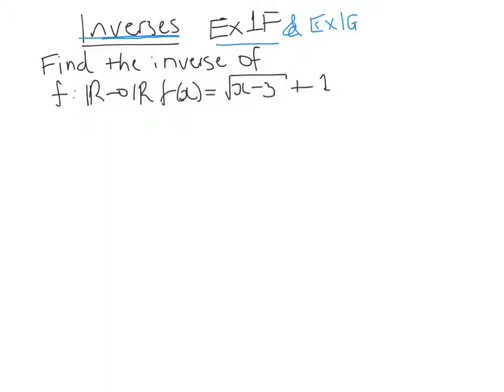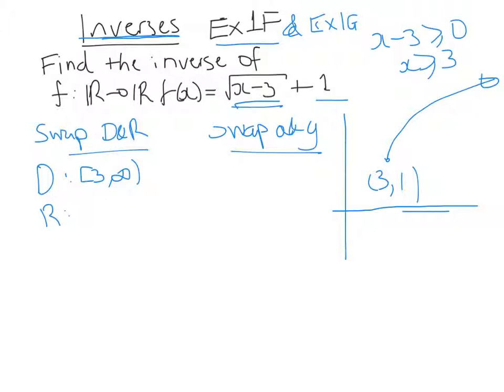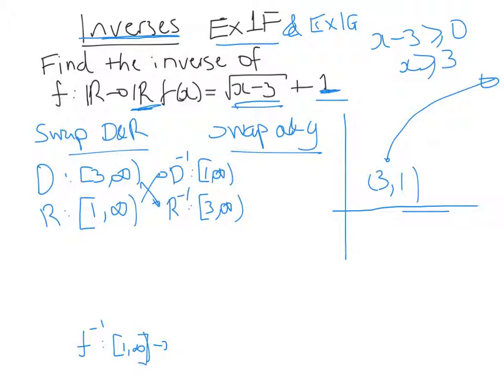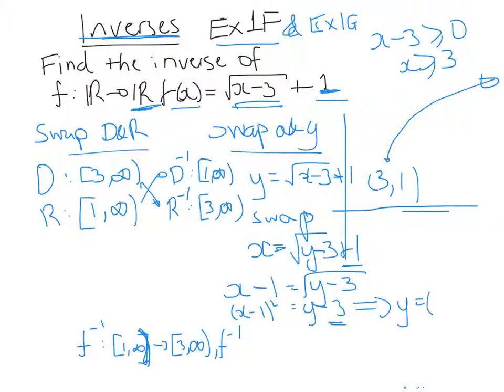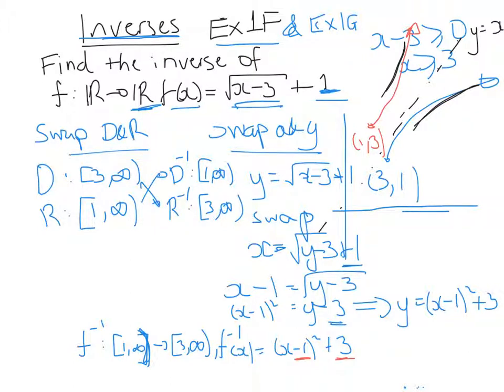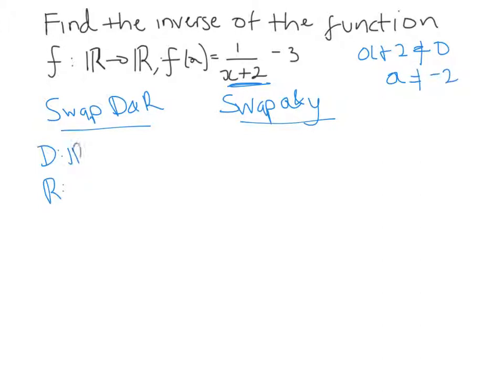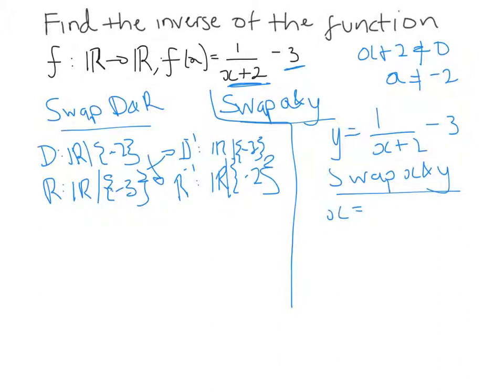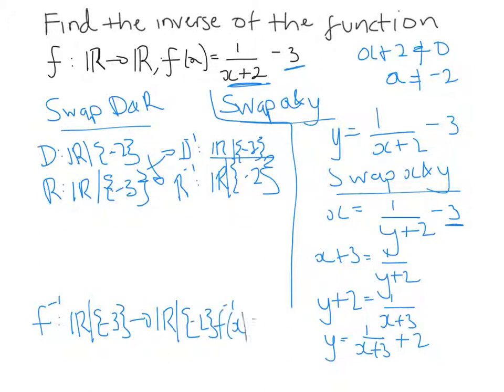Finding Inverses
Finding Inverses with ex 1f